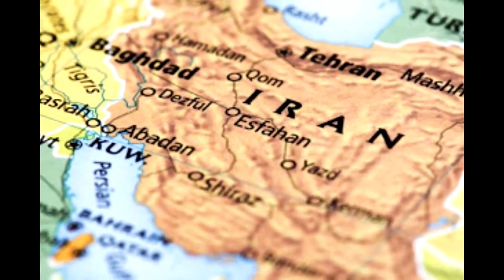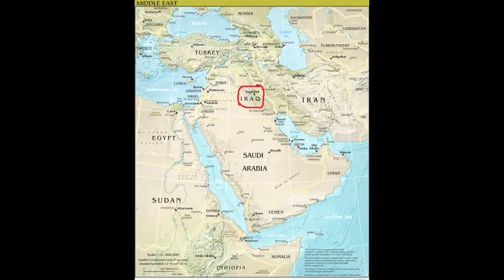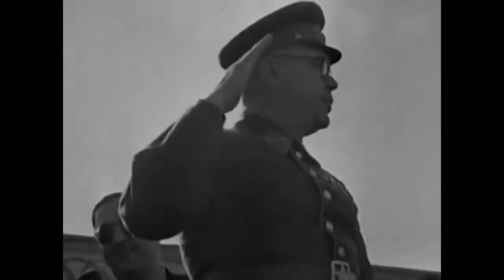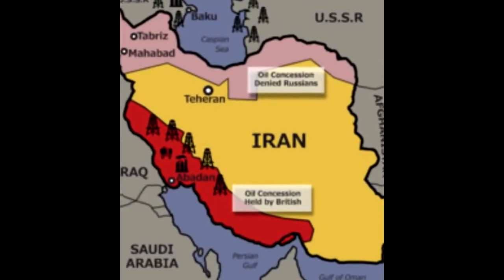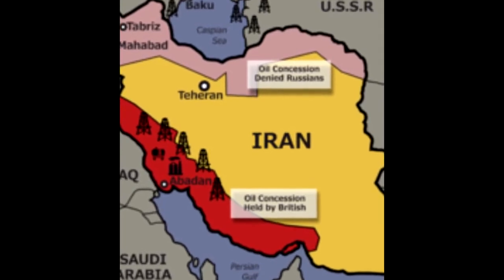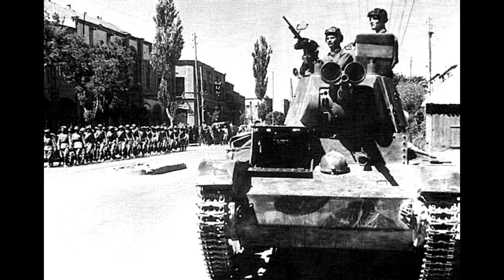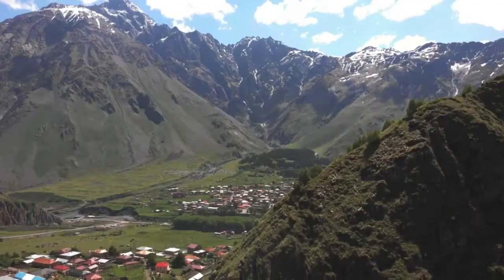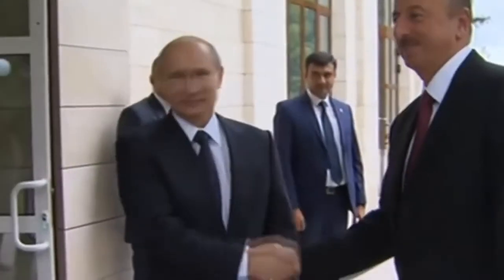Geopolitics of Iran 🌏 & Challenges !!🇮🇷🇮🇷🇮🇷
To understand Iran, we must understand The terrain, which is very mountainous. Iran is surrounded by a range of mountains that form its frontiers, stretching from the east towards the west on both frontier's borders and a coastline in the south. despite Iran's mountainous wall, it remains vulnerable from the inside.
Iran is an isolated country in the world black listed besides North Korea due to the nuclear program.
Iran is the 17th largest country in the world. It measures 1,684,000  km2,with a population of 83 million.it has territory larger than most of the European countries including; England, France, Germany, the Netherlands, Belgium, Spain, Portugal, Italy, And the Western sphere, etc.
 Its population is greater than the populations of  France, Germany, or the UK.

❤❤❤Iran Geography Sucks❤❤❤
Despite its growing regional influence, it remains vulnerable from inside throughout history. Iran is also known as Persia, but surprisingly almost half of Iran's total population is actually non-Persian, and most importantly many of Iran's strategic regions are populated by ethnic minorities such as the Azerbaijanis, Kurds, Balochis, and Arabs.

Iran's northern❤❤❤ Geopolitical Interests❤❤❤:
iran's northern geopolitical interests are complex but can be defined in terms of their geographical dimensions.
Three regions of direct interest to Iran are the
The Caucasus, the Caspian Sea, and Central Asia.

The ❤❤❤Caucasus❤❤❤:
The Caucasus is a region of mixed Moslem and Christian nations with limited economic resources. Establishing strong ties with Georgia, Armenia, Azerbaijan, and others in this region are highly significant for Iran. The Caucasus does not, however, have top priority in Iran's geopolitical interests, except when provoked by its traditional rivalries with Turkey and Russia. Also, the dual nature (from the Iranian point of view) of Azerbaijan's geographical position in this region commands Iran's special attention, because (a) the Republic of Azerbaijan is the geographical continuation of Iran's Azerbaijan provinces, which represents a major geostrategic sensitivity for Iran; and (b) the Republic of Azerbaijan is a major oil-exporting country of the Caspian Sea region with good prospects for assisting Iran in its oil activities in this region.

The ❤❤❤Caspian Sea❤❤❤:
Iran is one of five states that border on the Caspian Sea and, therefore, has substantial interests in that region. The four other Caspian coastal states are Kazakhstan, Azerbaijan, Russia, and Turkmenistan.
The Caspian Sea is highly significant for Iran from an economic point of view. An economic cooperation arrangement among the riparian nations could prove to be very beneficial to them all. It could also assure a significant position for such a regional arrangement in the world's changing international power structures. With gas reserves of 57.1 trillion km3, this region ranks first in the world, and, with 59.2 billion barrels of oil reserves, it ranks as the world's third most important oil region. At least four regional economic and environmental problems require attention.

Welcome to the❤❤❤ “Indus Report” ❤❤❤Official YouTube channel. Indus Report is an Opinion based online platform to explore news related to Technology, Geopolitics, Global Conflicts, Economic turmoil, and other International events from all over the world.

Indus Report will try to give you In-Depth related analysis with research and will try to remain independent and try to provide tech-related high digital videos to enhance the awareness of respected viewers'.
Indus Report is non-partisan and does not belong to any political movements or groups. We are completely INDEPENDENT and believe this is the best way to present our research and give analysis.